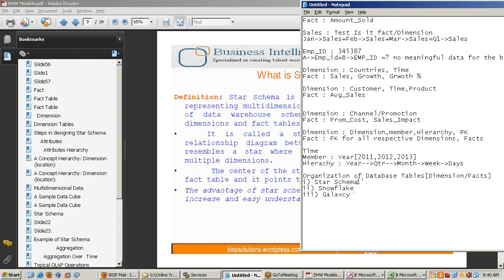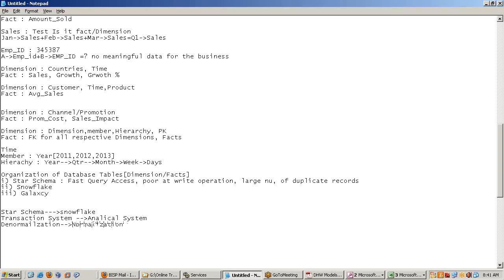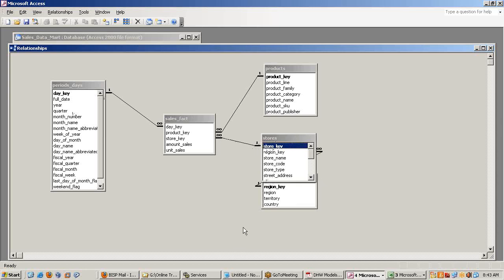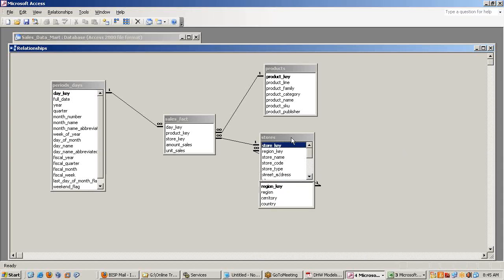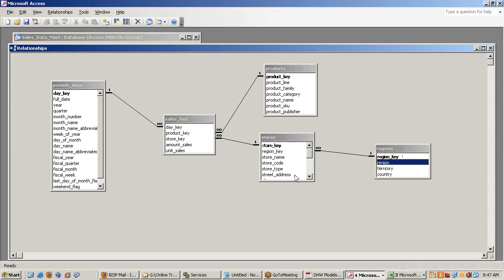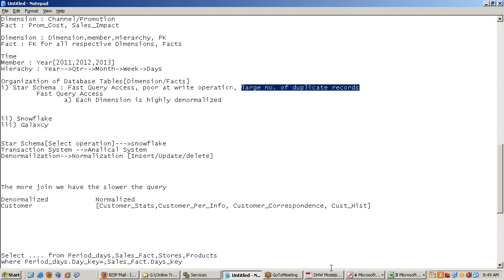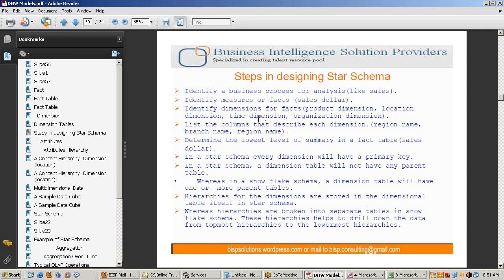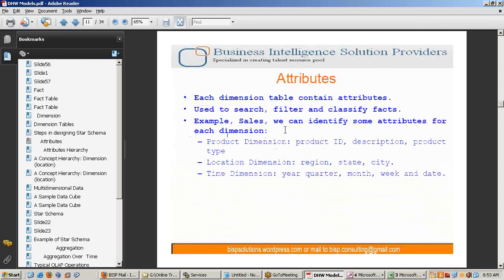Understand Requirment for Hyperion Implementation Part III